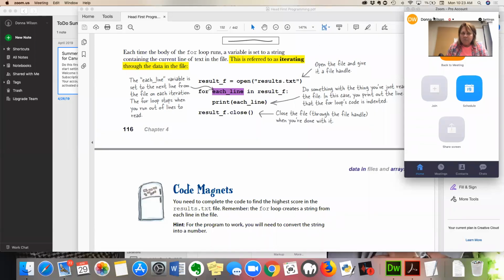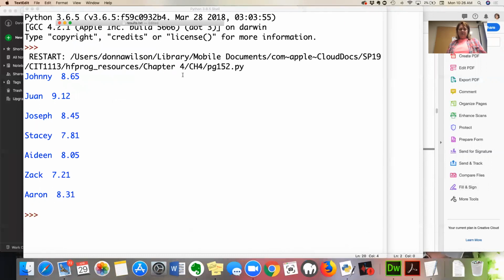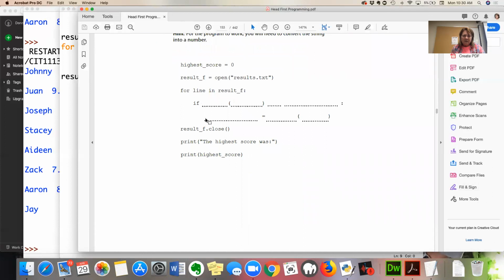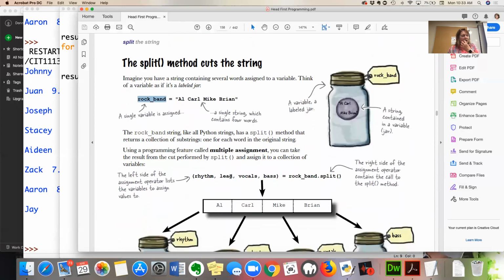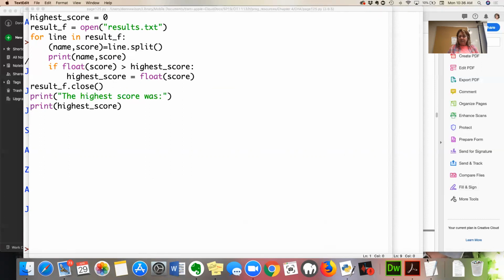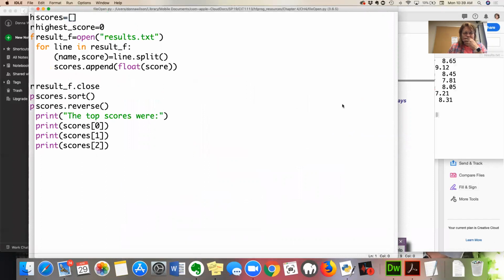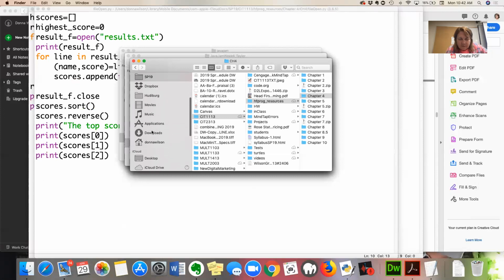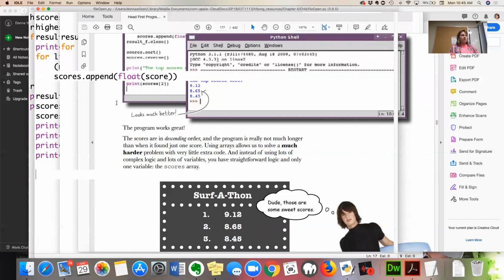Arrays-Loops HW Assignment & CH4 HeadFirst -continued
Again my computer died so there are 2 parts to this lecture addressing the Arrays-Loops assignment and then Chapter 4 in the HeadFirst book to complete the open files portion.